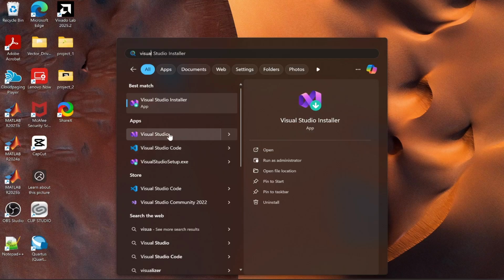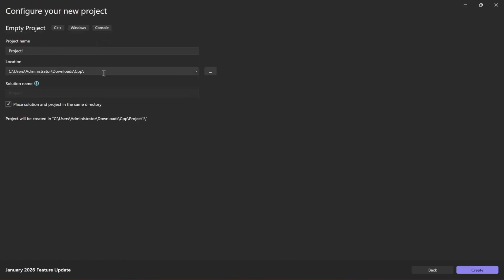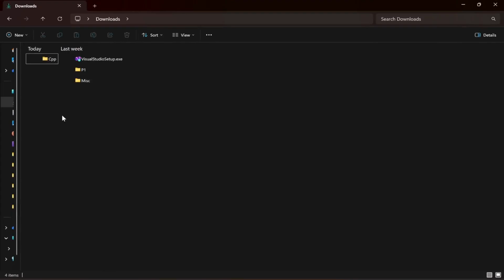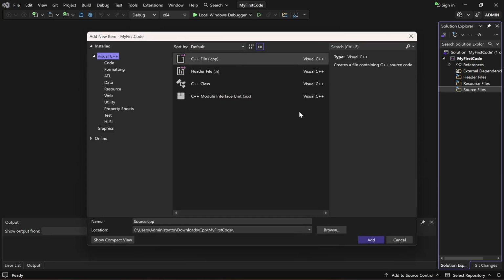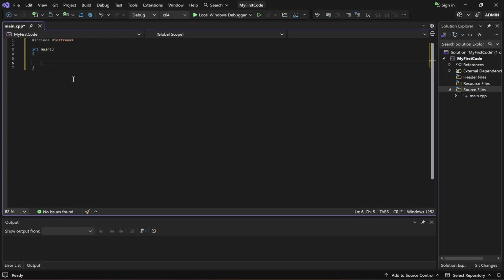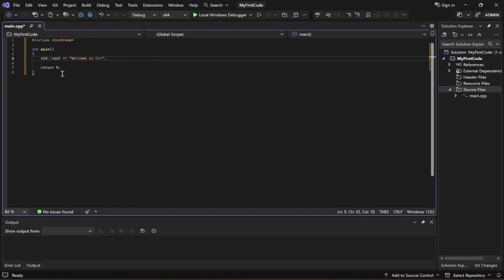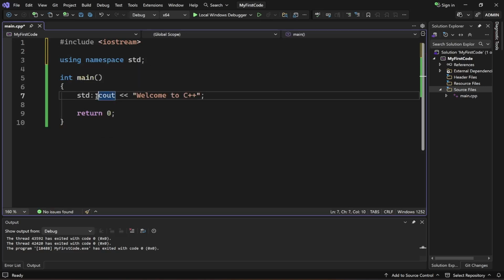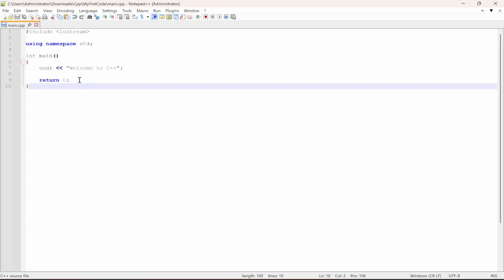Visual Studio 2026: Your First C++ Program (Step-by-Step)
In this video, I walk you through launching Visual Studio for the first time, setting it up properly, and writing your very first C++ program.

You’ll learn how to:
✅ Configure Visual Studio 2026 on first launch
✅ Create a C++ project
✅ Write your first C++ code
✅ Compile and run it successfully